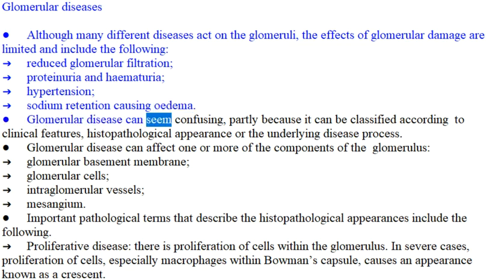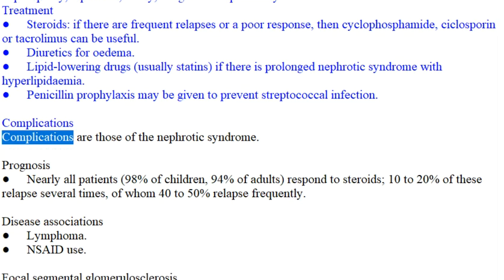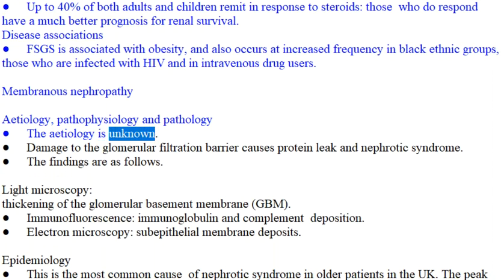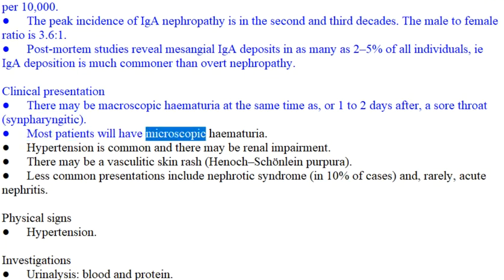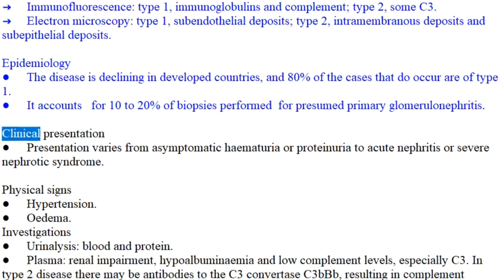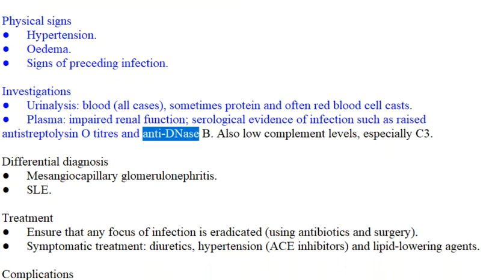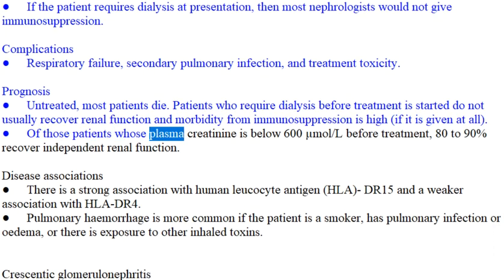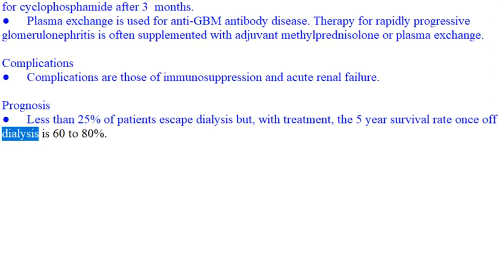Primary glomerular disease